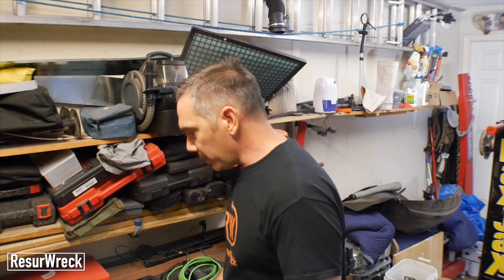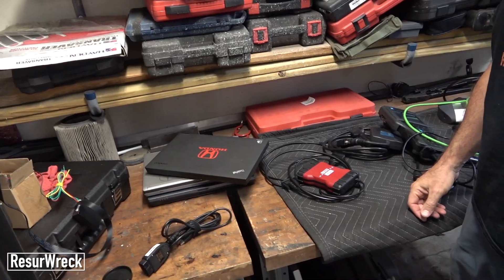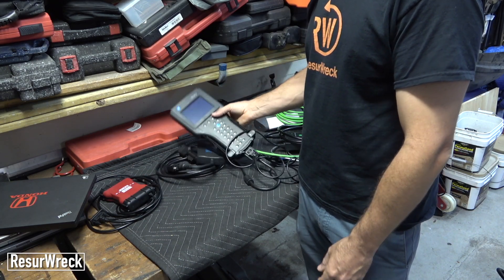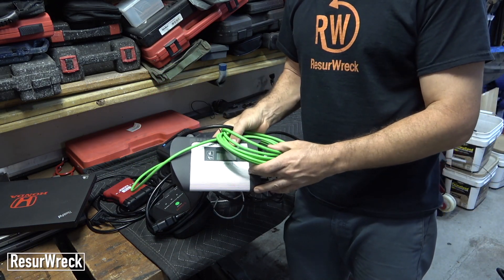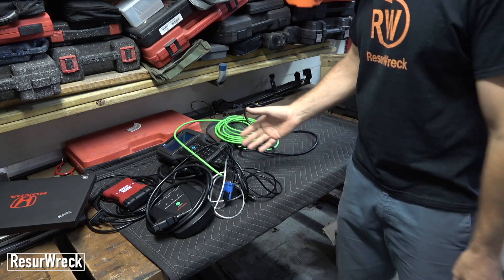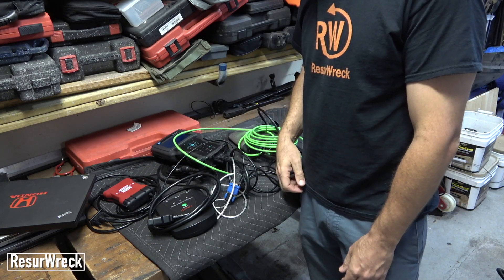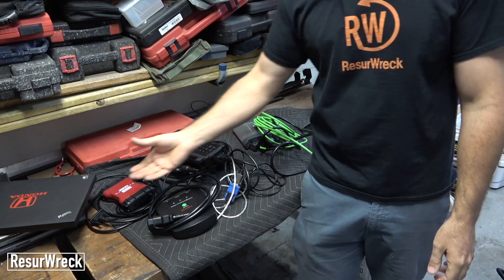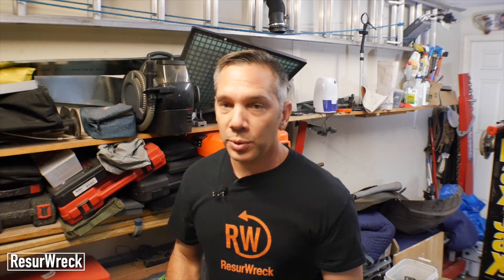Are Chinese Cloned OEM Diagnostic Tools Worth It?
In this video we talk about Chinese cloned OEM diagnostic tool. We talk about some of the the pros and cons and debunk some myths about these tools.